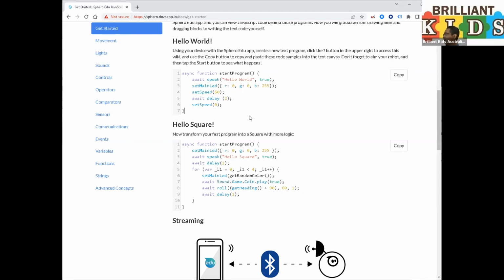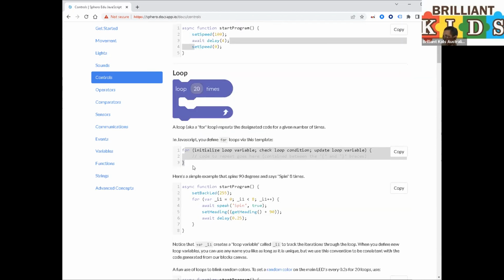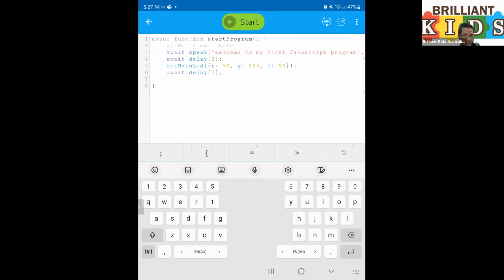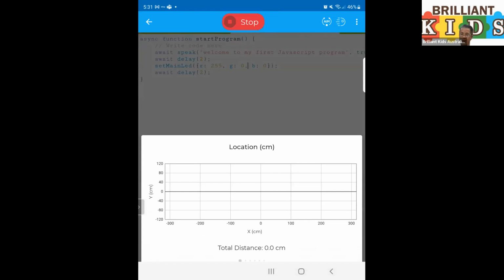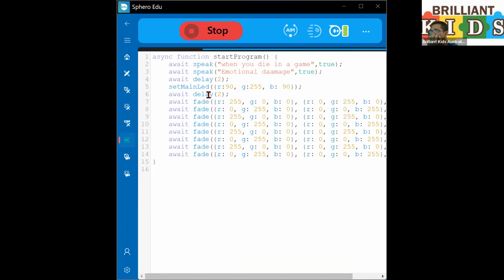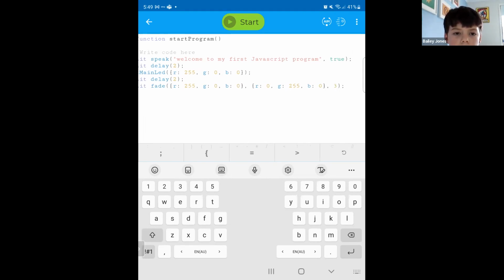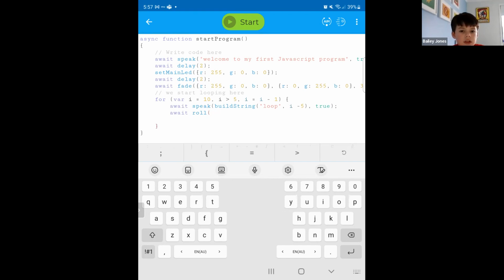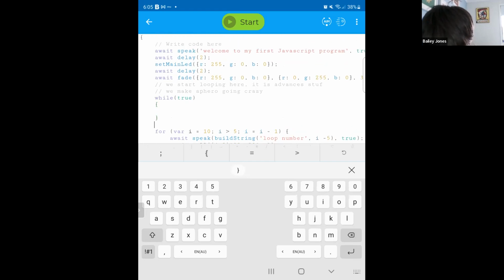Lesson 8: 23 March 2022